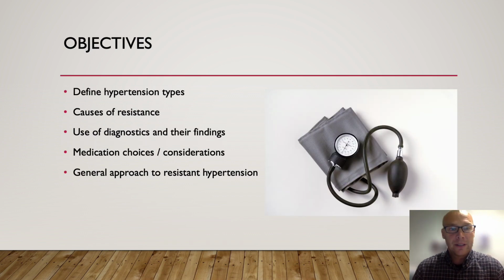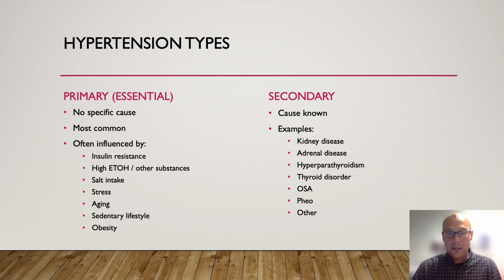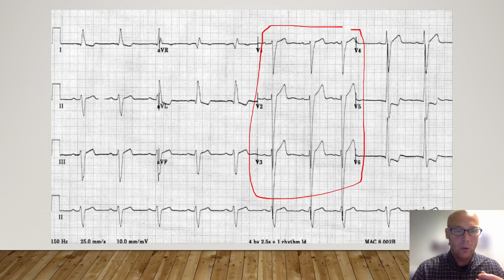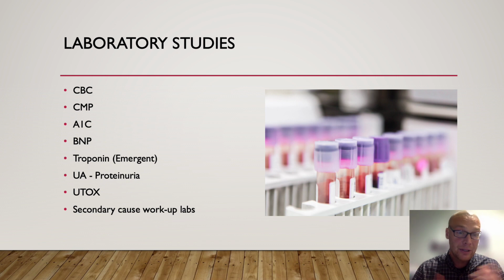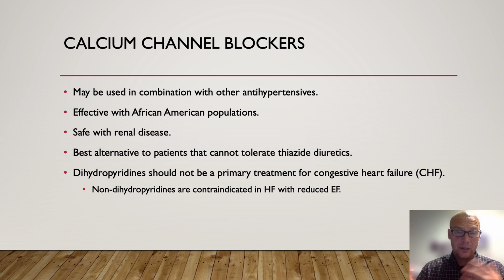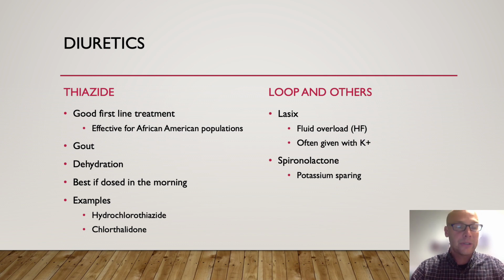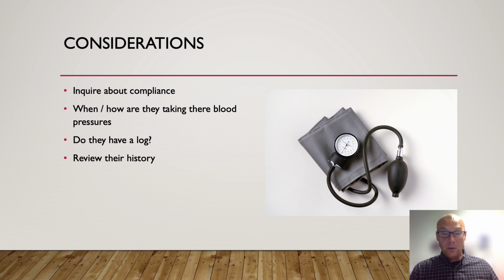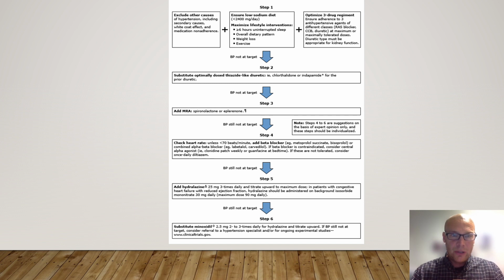Approach to Resistant Hypertension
Lecturer: Nick Entsminger, PA-C, DMSc
Please enjoy NIck's lecture which will provide you with a basic approach to recognizing and treating resistant hypertension. Nick will define the various types of hypertension, offer a review of diagnostics (including related EKG interpretation, and discuss medication options based on a patient's medical history, including other often overlooked factors that inhibit control blood pressure.

You may also want to check out Nick's book which can be found on Amazon: "The Entsminger Guide to Prehospital 12-Lead Electrocardiogram Interpretation".